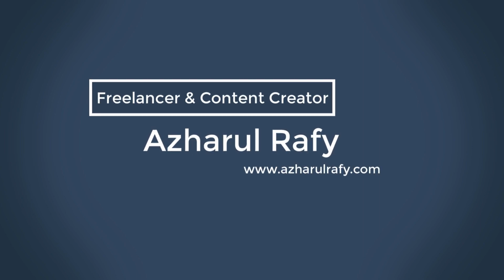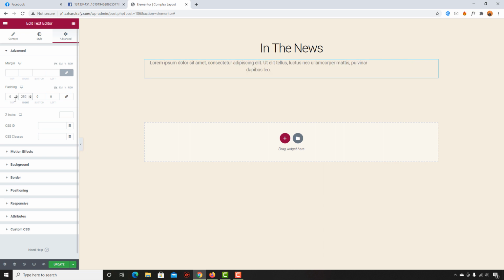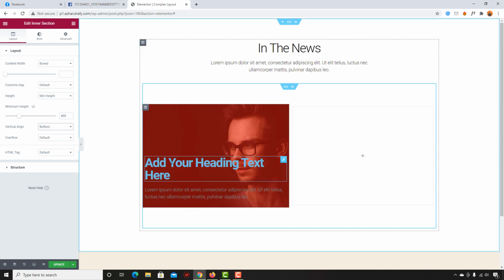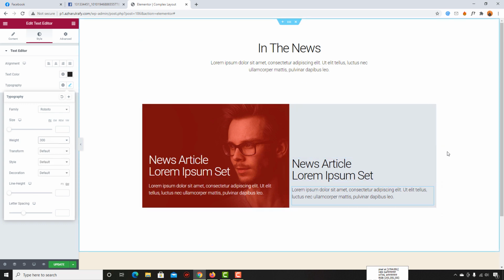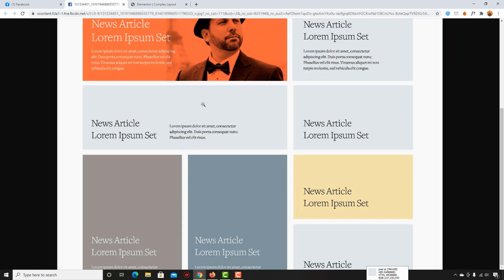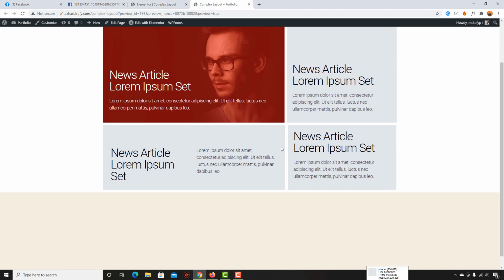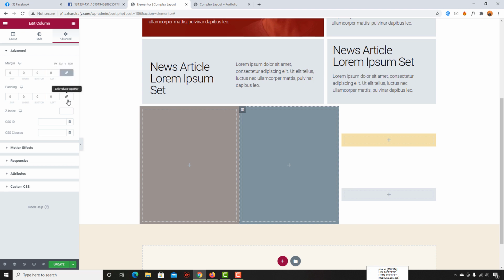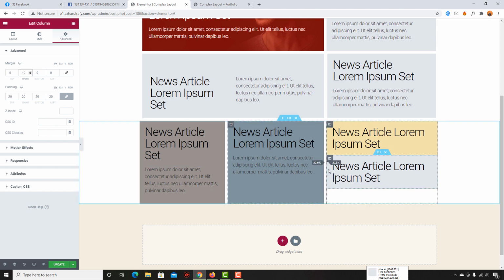Overlapping Columns and Rows in Elementor | Inner Section inside Inner Section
Inner Section Inside Inner Section | Work on Complex Layout in Elementor

From this video, you will learn about Overlapping columns and rows in Elementor templates.